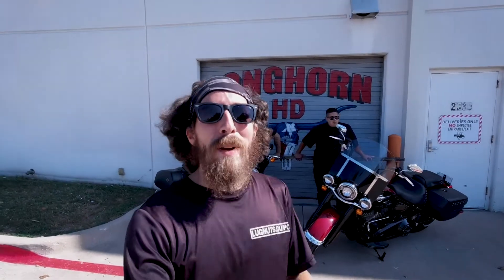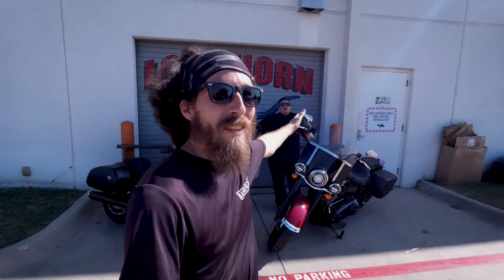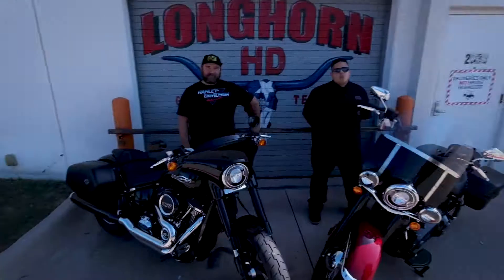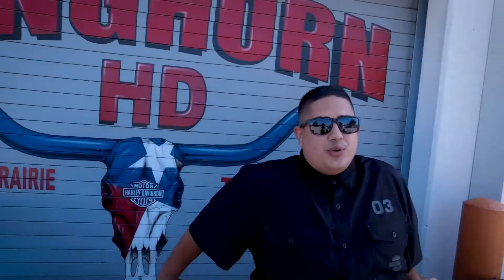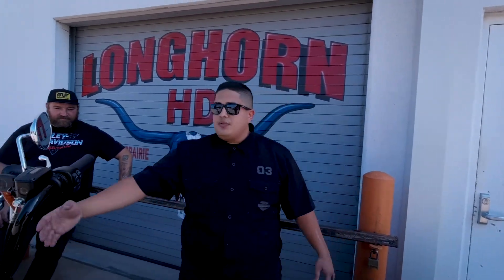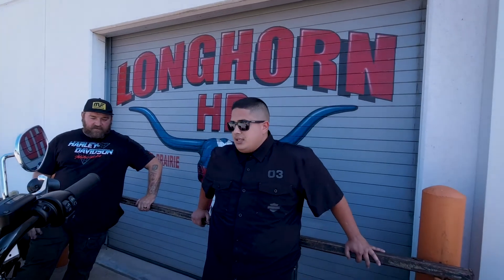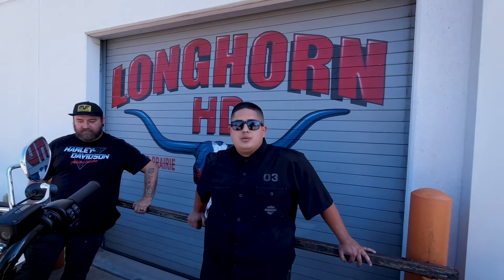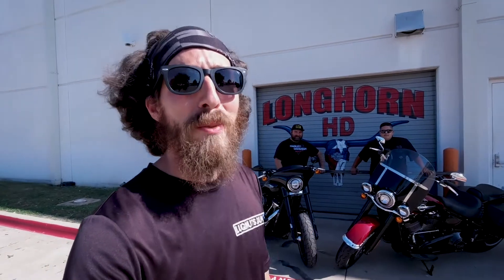LHD Battle of the Bikes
Week 2 Battle of the Bikes at Longhorn Harley-Davidson